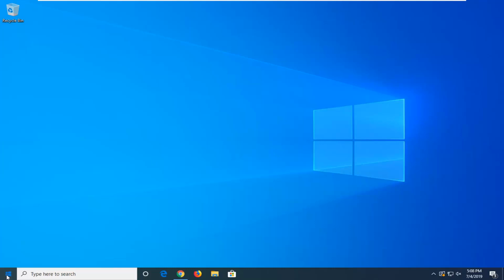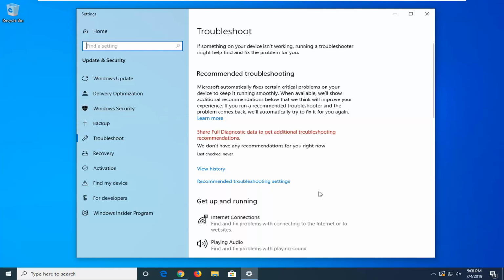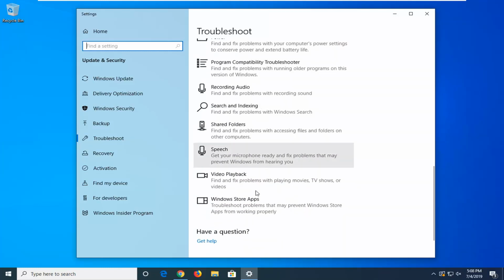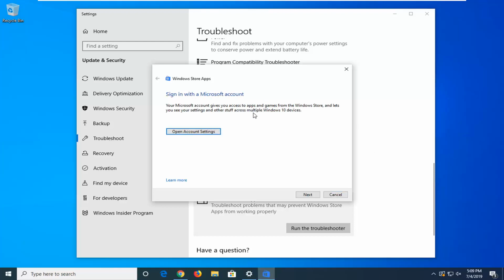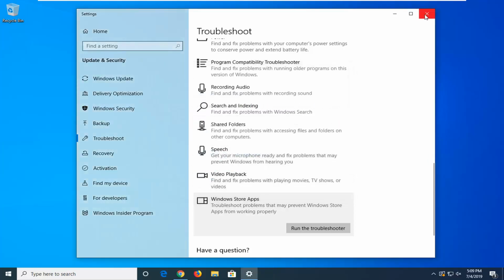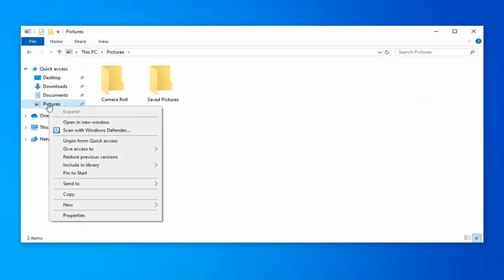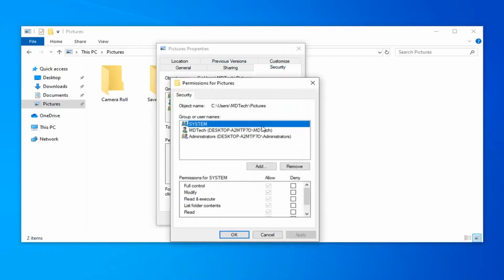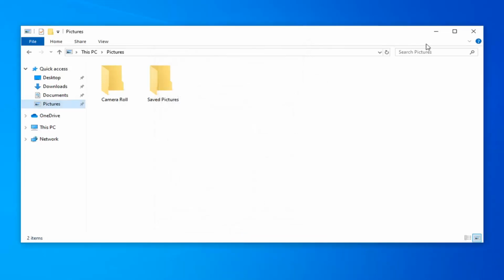How to Fix Oops! We Couldn’t Save That One Error FIX [Tutorial]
One error you might come across with the Windows 10 Photos app when saving or overwriting an existing file reads "Oops! We couldn’t save that one." In this guide, we look at a few possible solutions to this problem.